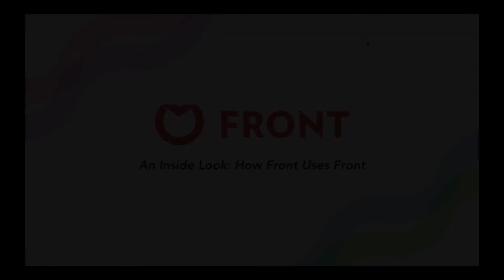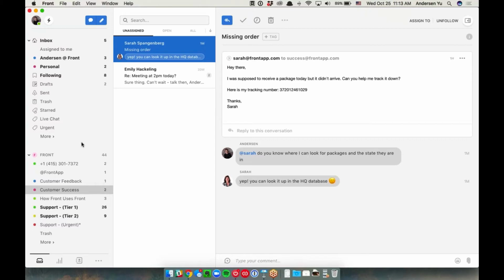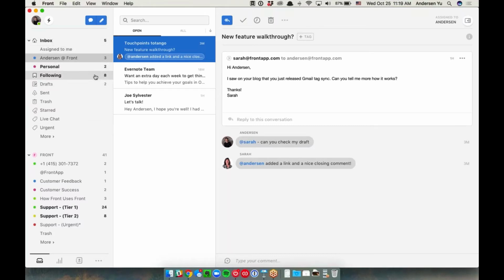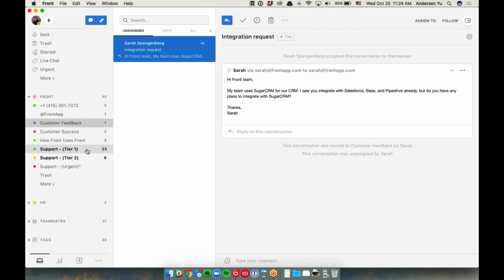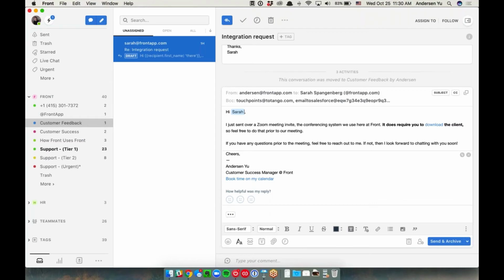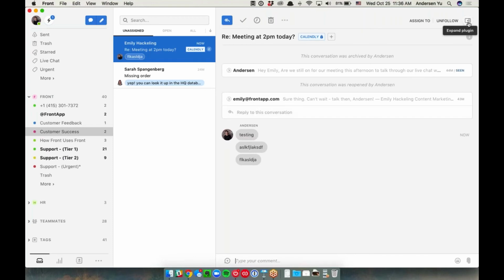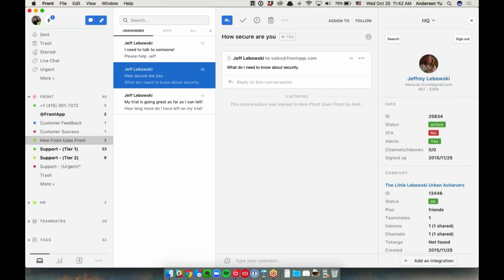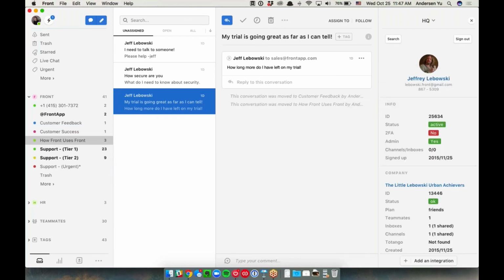An Inside Look: How Front Uses Front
Every team at Front uses Front! Learn the workflows that power our collaboration, including rules, tags, inboxes and more. 2017.